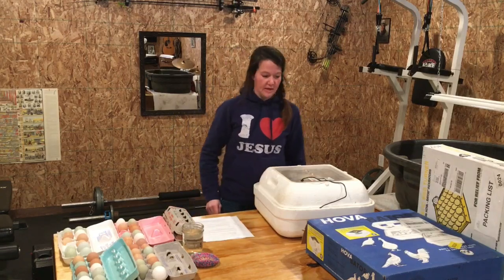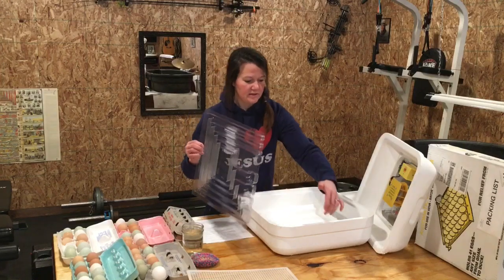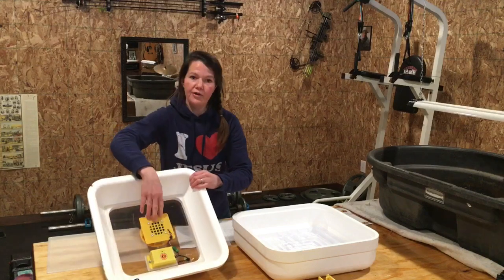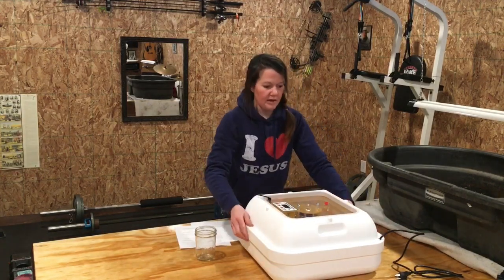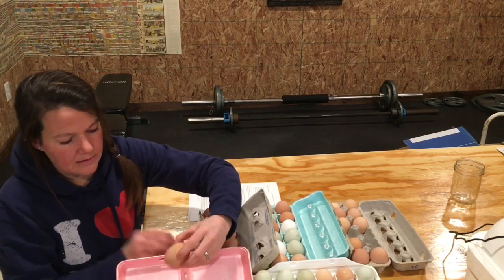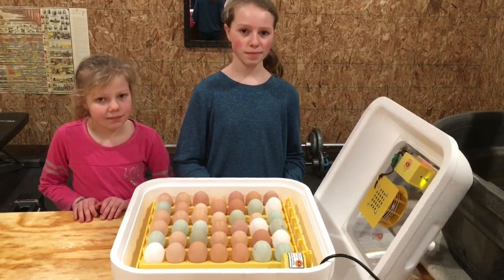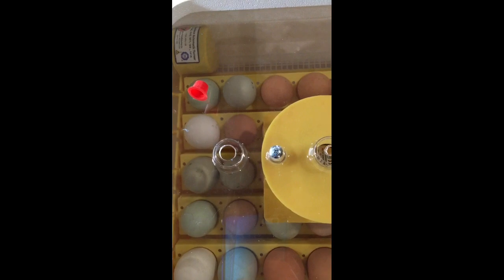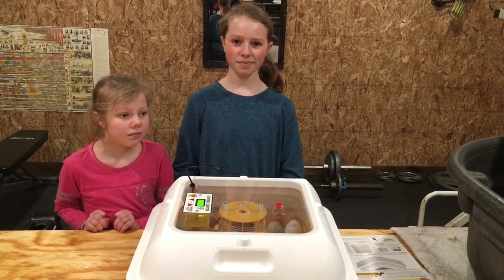Hova-Bator Genesis Model 1588 Incubator Review plus tips and tricks to hatching chicken eggs part 1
Learn the tips and tricks to using our favorite incubator,  the Hova-Bator 1588. At the cost of under $200 you can get a reliable incubator and egg Turner that we hope you love as much as we have.

Later join us for part 2 and watch the eggs we place in the incubator hatch plus see what our hatch rate was.

We hope this video is helpful.

Tips for hatching chicks with the hova incubator

Our rating of the Hova Bator

pros
setup is simple
maintains consistent temperature if you set it to 99.5 it will not fluctuate unless you open the incubator.
does not require a lot of maintenance
fairly easy to clean
we like it so much we bought a second one so we can hatch out ducks and chickens at the same time.

cons
you need to open the incubator in order to add water- this causes the temperature to drop briefly and releases humidity.  In our opinion it would improve the quality if there was a way to add water without opening the incubator.

We had to replace the control unit after using the unit about a half dozen times.  The company we purchased it from  fortunately replaced the unit under warranty.  After installing the new control unit the incubator has worked great for about 6 years with no issues.

the Hova bator egg turner can hold 42 chicken eggs.

Choosing eggs:

choose the freshest cleanest eggs you collect to place in your incubator for hatching

do not place any eggs with abnormalities such as mottled eggs, cracks, soft shells, wrinkles, calcium deposits or pimpled eggs in your incubator for hatching. Do not use eggs that are older than 7 days or have been refrigerated.

If some of your eggs have debri on them it's ok to buff the debri off with a dry cloth or soft kitchen scrubby.  Your goal is to leave the protective coating on the egg called bloom intact

Preparing your incubator

find a place in your house that is free of drafts and NOT in direct sunlight

place water trough in bottom of incubator

fill trough #1 which is highlighted in yellow with cool tap water.  This should keep your incubator between 45 and 55% humidity. Which is the goal for Setting.  And 55-65 % for hatching.  If your humidity is too high yours chicks may suffocate before getting our of their shells and your incubator may fog up.  If its to low they can get stuck in their shells.

Place plastic incubator floor on top of liner.
The instructions tell you to preheat the incubator  we like to put the eggs in first so they slowly warm up with the incubator.  If this is your first time using the incubator we recommend following the instructions just to be sure the incubator is working correctly and will hold a consistent temperature

The hova bator comes set to 100 degrees.  We like to lower it to  99.5.  Push the minus twice to change the temperature

Plug in and allow it to heat up your to set temperature of 99.5 for chicken eggs.

Add water to trough #1 about twice a week to keep humidity between 45 and 55%.

two days before hatch fill up both trough #1 and trough #2 in order to bring the humidity level up to the target range of 55-65%  (for chicken eggs this would be on day 19.

If you are using the automatic egg turner this would be the time you remove the turner and place the eggs on the incubator floor.

Now get excited because in two days (day 21) your chicks are going to start hatching out!

We have found that it often takes about 48 hours from the time our first chick hatches until the last one makes its way out of its shell.  After 48 hours if you don't hear peeping it is safe to say no other chicks are going to hatch.  You can choose to open the eggs up and investigate or simply throw them away.

Try not to open the incubator more than a few times during hatching. Continuously dropping the temperature and humidity in the incubator is hard on the chicks still hatching and can cause them to become trapped inside their shells.

After 20 days (with this group of eggs that will be march 16) I always write these dates on my calendar so I don't forget.  Having chicks hatch in the egg turner is a NO BUENO!

 we will remove the eggs from the turner and place them on the incubator floor.  At the same time we will also add water to Tray #2 to bring the incubators humidity level up to the 55-65% range.

On March 18 the first baby chick should be hatching.  Keep in mind that it is possible for the first chick to hatch a day early.  This has happened to us on several occasions.